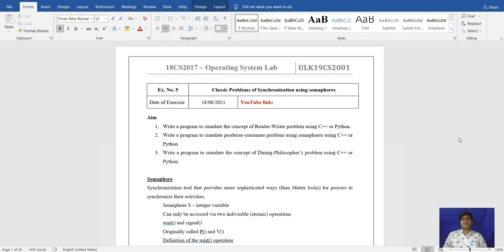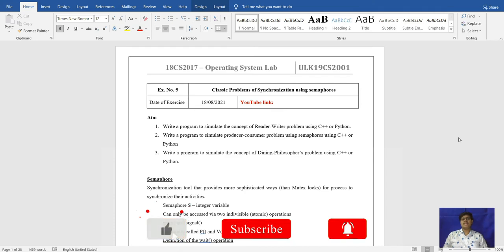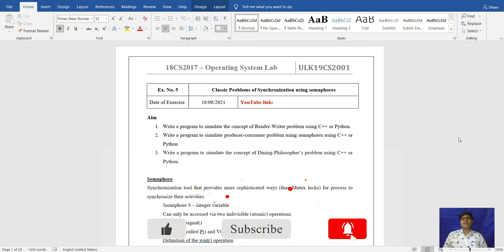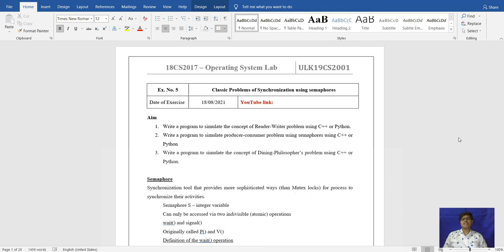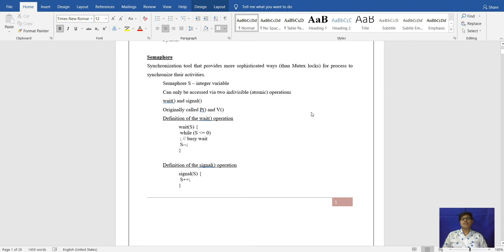Experiment No: 5 | Classic Problems of Synchronization using semaphores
Operating System.